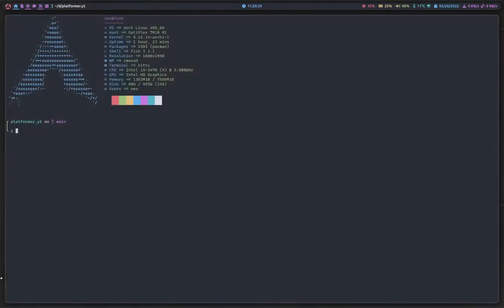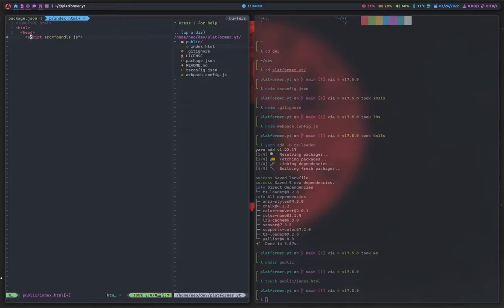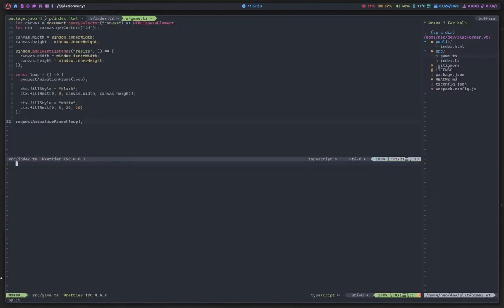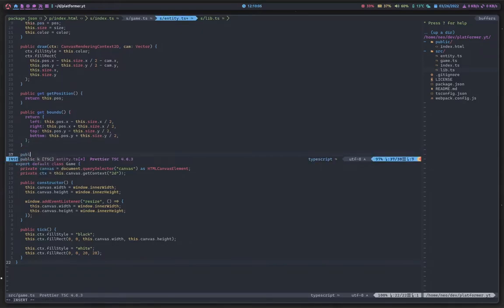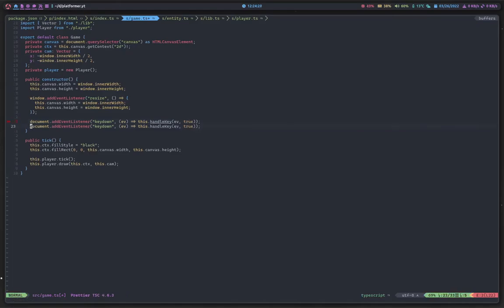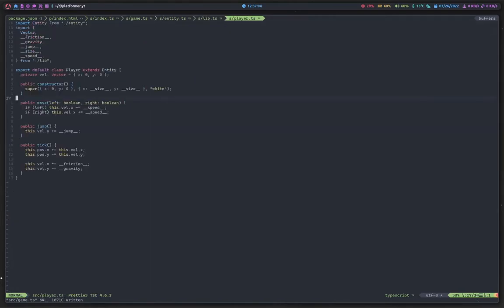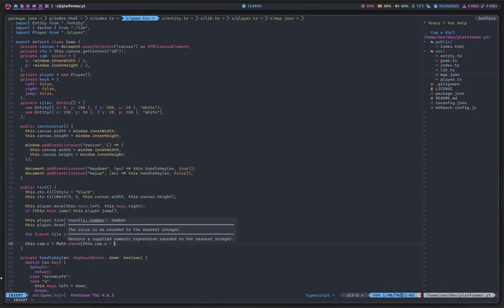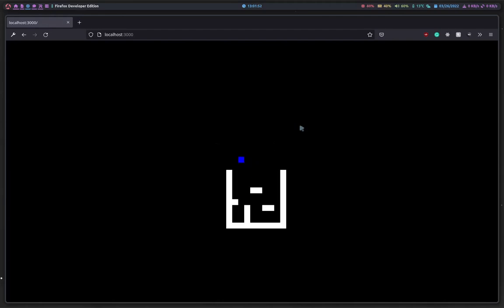TypeScript Platformer Game Tutorial